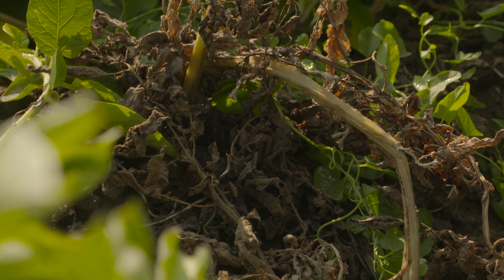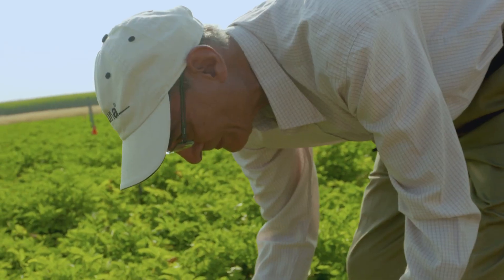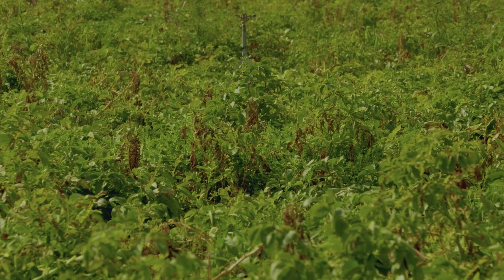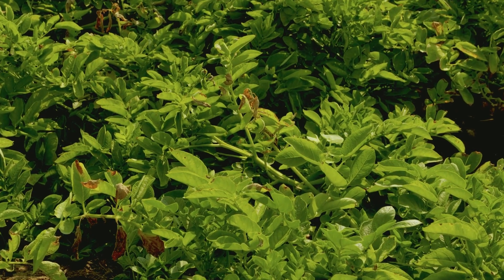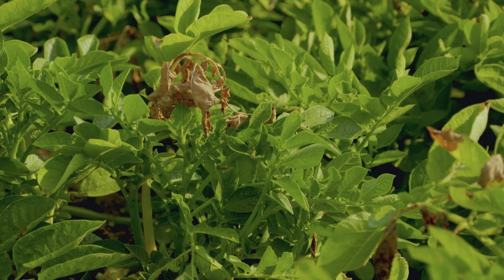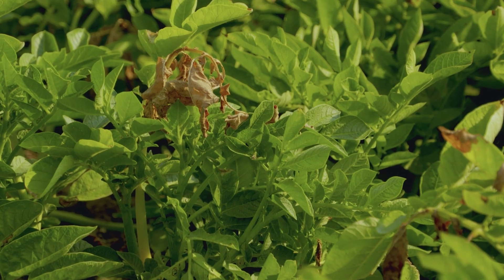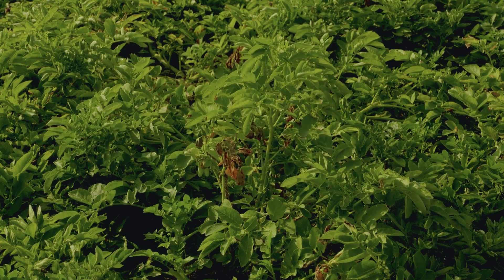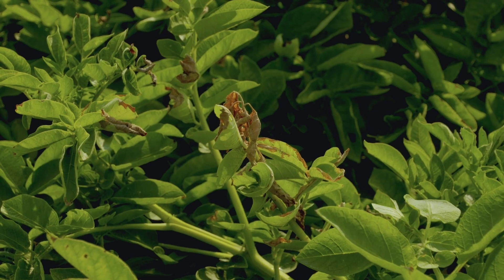A Force in Nematode Management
Control of early dying complex in potato starts with managing lesion nematode. Saad Hafez and Jeff Miller share what’s working, based on Idaho research.